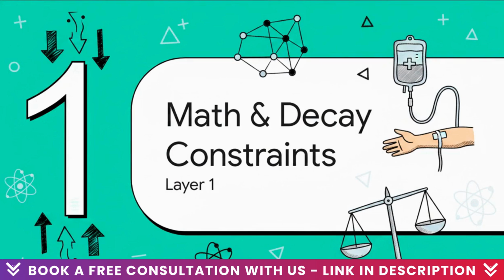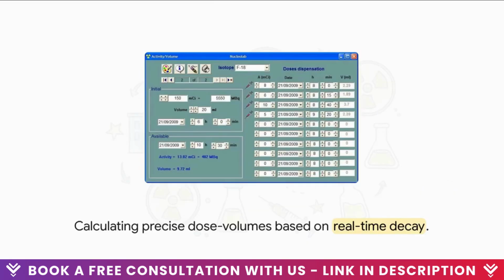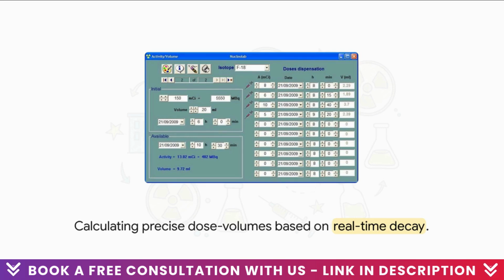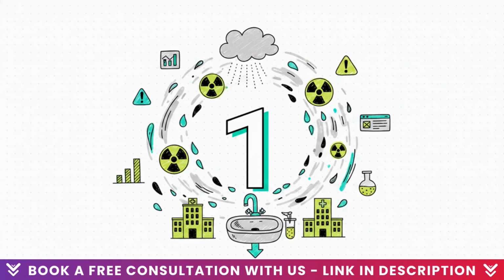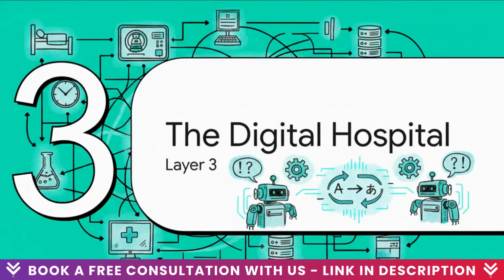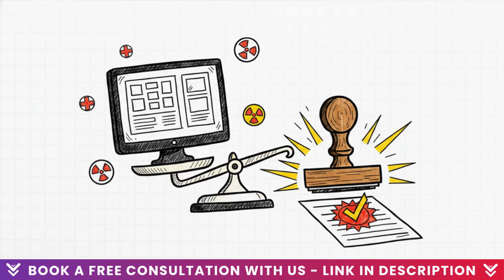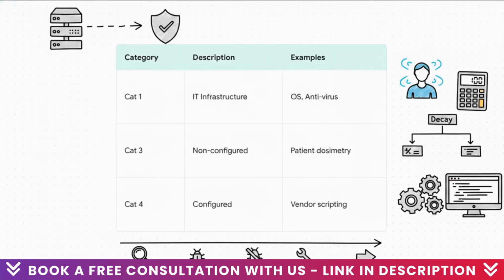How to Build Radioisotope Tracking Software for Hospitals [2026] | Step By Step Guide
Planning to Build Radioisotope Tracking Software?
In this video, we explain how to build radioisotope tracking software for hospitals in 2026, including system architecture, inventory workflows, compliance requirements, and real-time monitoring infrastructure.

Hospitals and nuclear medicine centers use radioisotopes for diagnostics and treatment. Tracking these materials accurately is critical for safety, compliance, inventory control, and operational efficiency.

If you are a healthtech founder, hospital administrator, nuclear medicine provider, or CTO, this guide shows how modern radioisotope tracking systems are designed and deployed.

• Radioisotope tracking system architecture
• Inventory management and material tracking
• Barcode, RFID, and sensor integrations
• Real-time tracking and monitoring workflows
• Nuclear medicine workflow management
• Compliance and audit trail systems
• Expiration and usage monitoring
• Alerts, notifications, and reporting dashboards
• Integration with hospital and lab systems
• Secure cloud infrastructure and data storage

WHY RADIOISOTOPE TRACKING SOFTWARE IS CRITICAL

• Improves nuclear material traceability
• Reduces operational and compliance risks
• Enhances inventory visibility and accuracy
• Supports hospital safety protocols
• Automates audit and reporting workflows
• Optimizes nuclear medicine operations

FAQs

1) What is the biggest challenge in radioisotope tracking systems?
Real-time traceability with regulatory compliance.

2) Should hospitals use RFID or barcode systems?
Large-scale facilities typically prefer RFID for automation.

3) What defines a scalable tracking platform?
Real-time monitoring, audit logging, and multi-site infrastructure.

4) How do systems reduce compliance risks?
Through automated tracking, reporting, and expiration monitoring.

5) What infrastructure is required for enterprise deployment?
Secure cloud systems, IoT integrations, and compliance-ready databases.